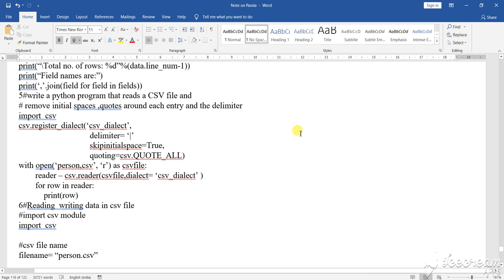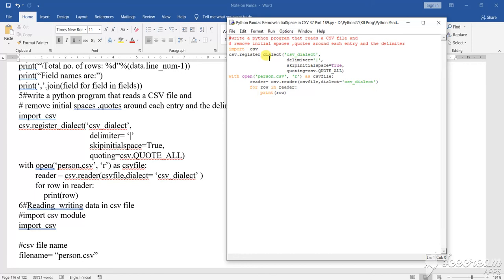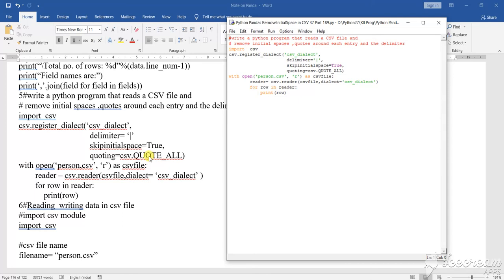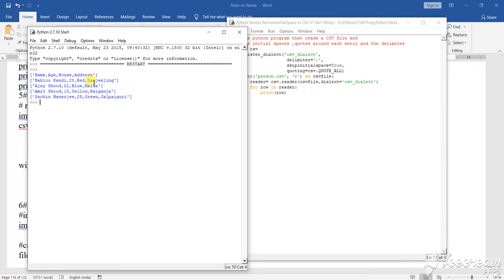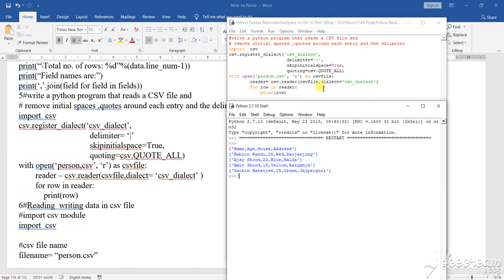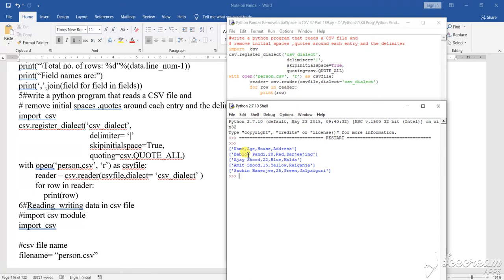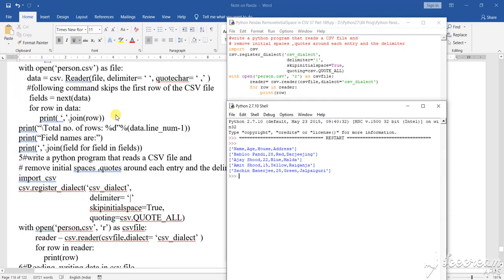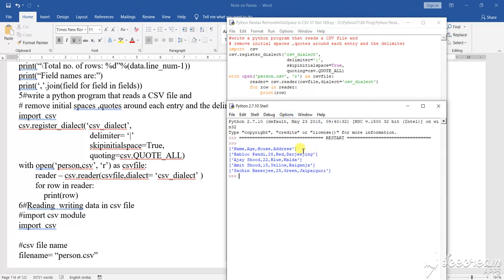Python Important Remove Space and quotes From CSV 37 Part 189